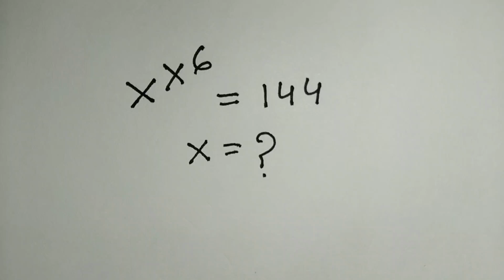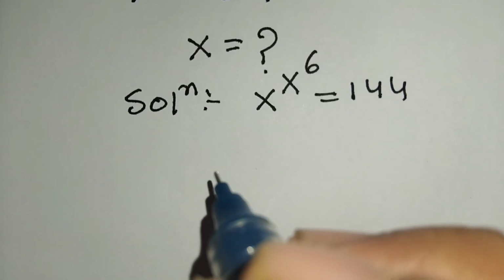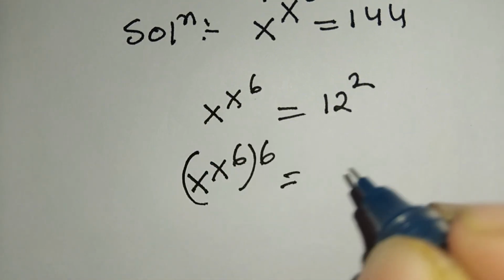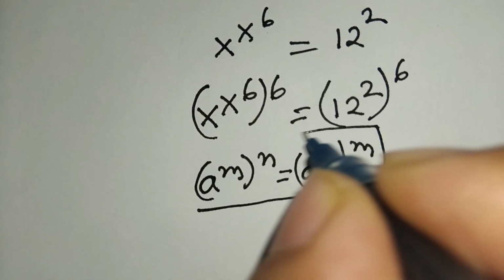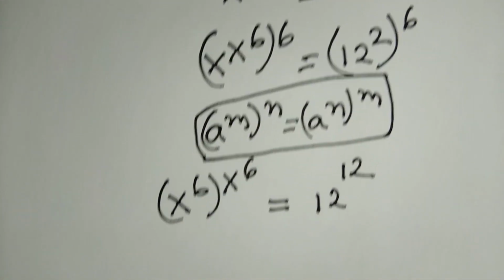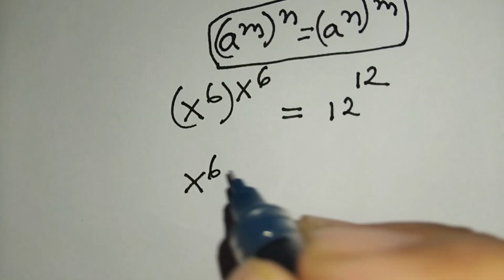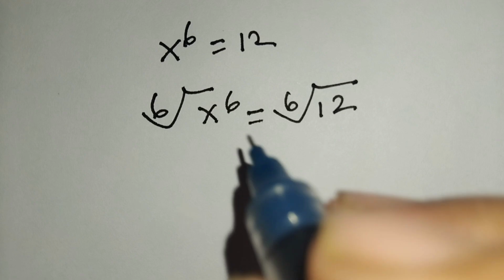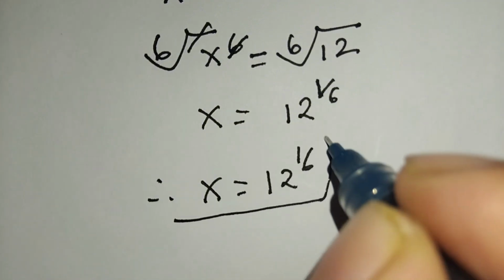Only 1% Students Can Solve This! | Maths Olympiad Problem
Only 1% of students could solve this tricky Maths Olympiad problem. Can you crack it? 🤔

This question tests your logical thinking and problem-solving skills at an Olympiad level. Watch till the end to see the step-by-step solution and challenge yourself!